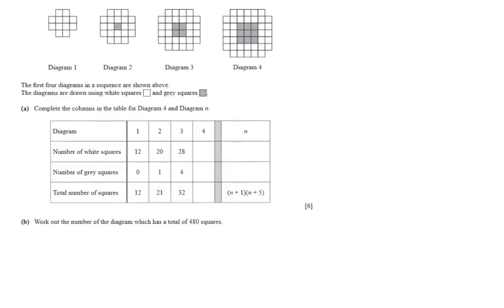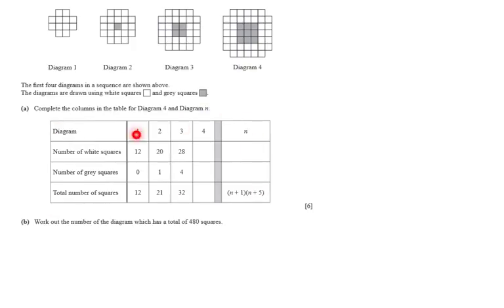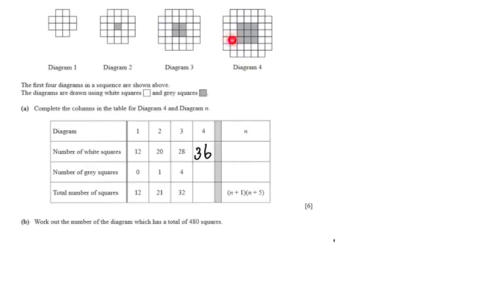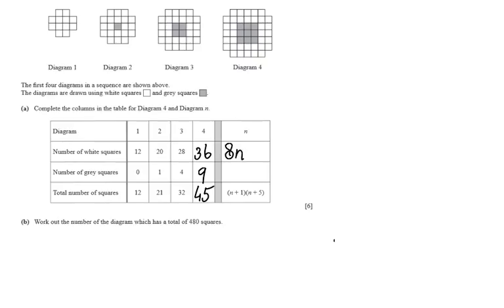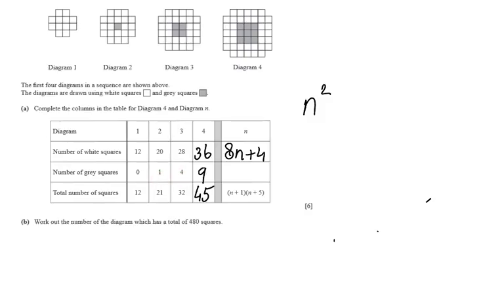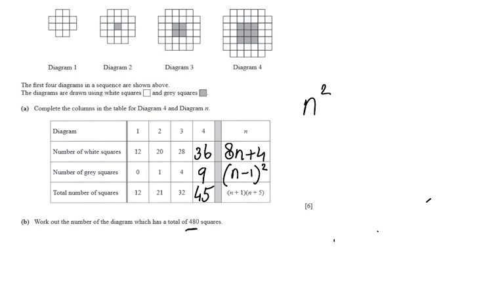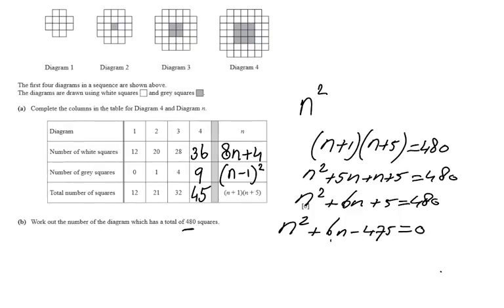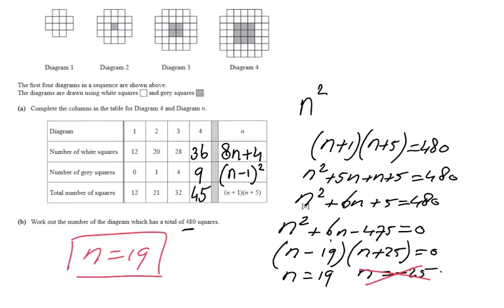Solving Past Paper Question about Sequences and how to find the nth term rule - ExplainingMaths.com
Solve this Past Paper Question about Sequences and finding the nth term rule.  You will understand how to approach these types of questions and will be able to confidently do it yourself on your next Maths exam.